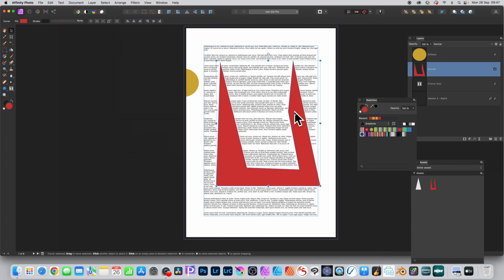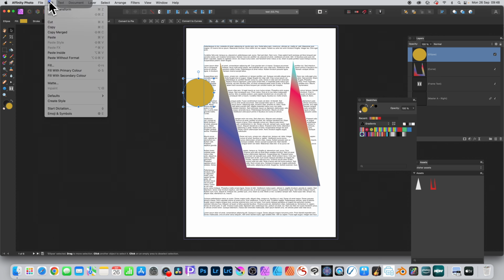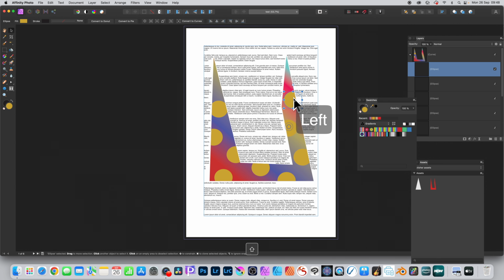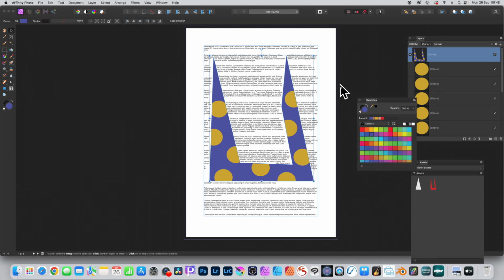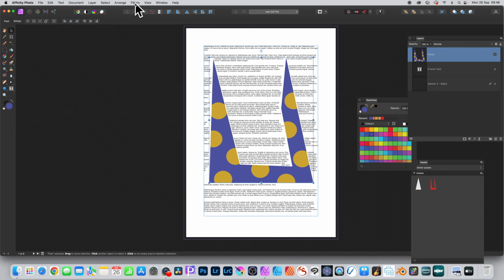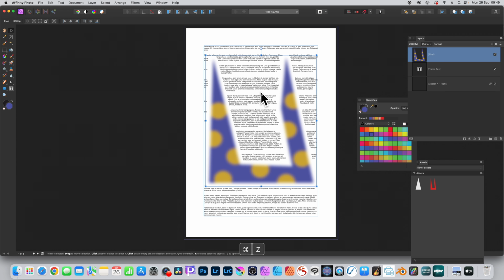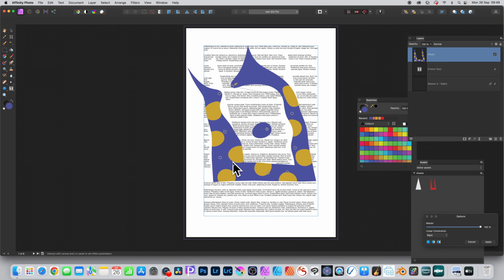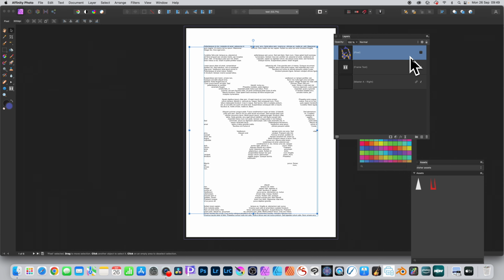Affinity Photo Deform Text Layouts Tutorial | How To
How To use text wrap in Affinity Photo and combine with colors such as gradients (or use images or pattern bitmaps) and also how to combine with filters such as blur and distort / deform to create all kinds of weird and wonderful distorted text